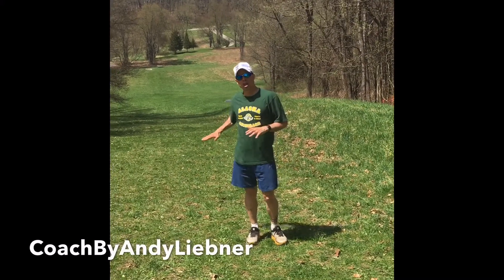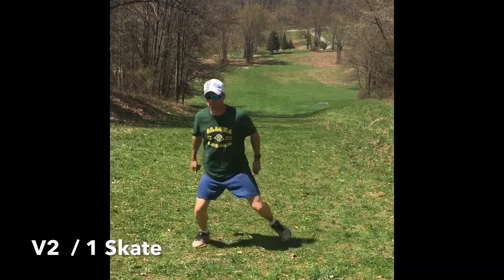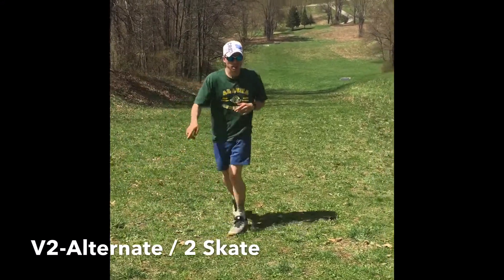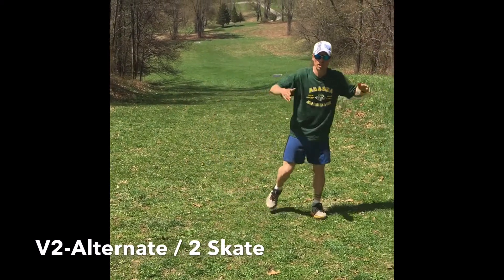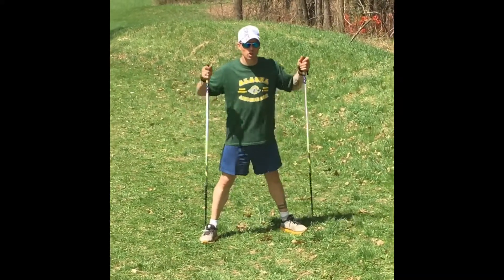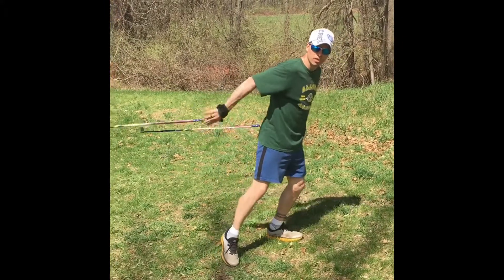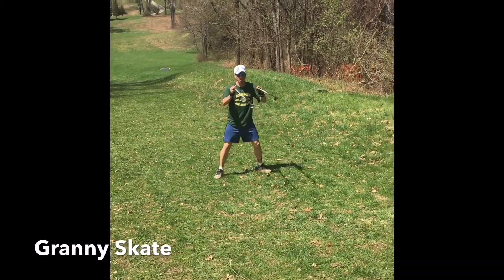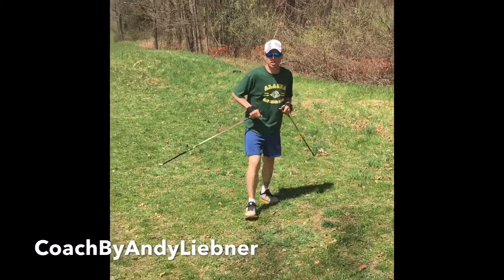Skate Jumps - must do before each ski!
Andy demonstrates each jump technique and explains how and why it’s important to do them right.

V2 (1 Skate)
V2 alternate (2 Skate)
V1 (Off-Set)
Granny Skate